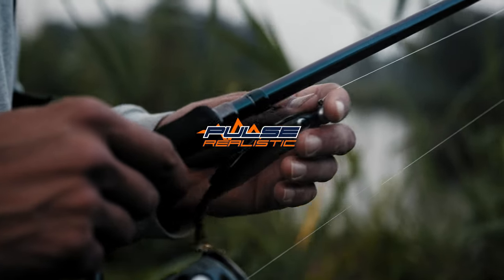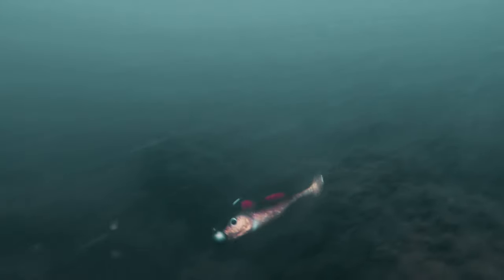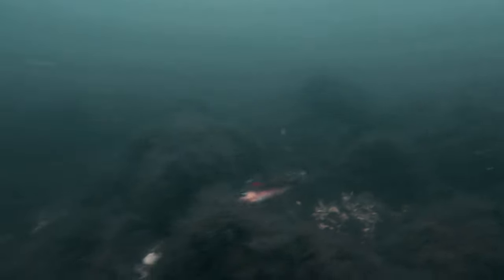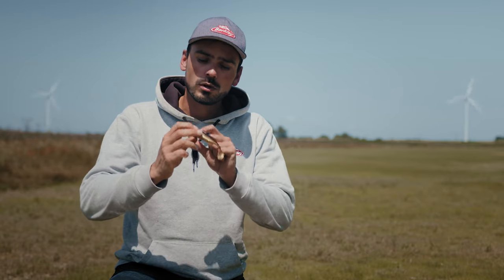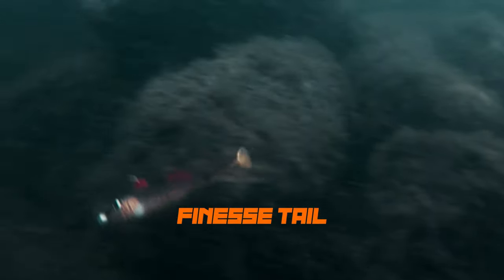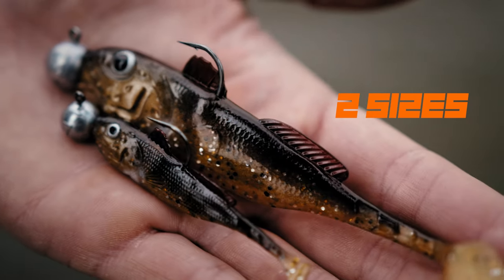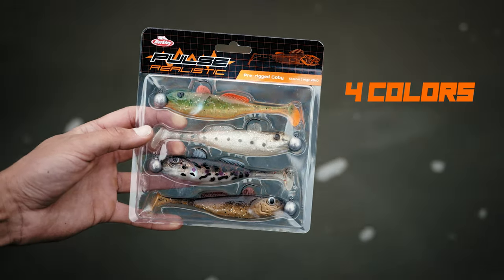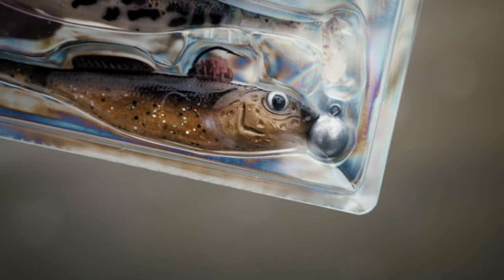Berkley Pulse Realistic Goby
Goby and bullhead are a preferred food for large perch, trout and zander! The Pulse Realistic Goby is a picture perfect imitation of this important
baitfish and can be used for almost every softbait tactic available. The 7 cm version is deadly rigged on a dropshot rig or jighead and the 12 cm
Realistic Goby fished on a jighead is a snack very few predators will pass on!